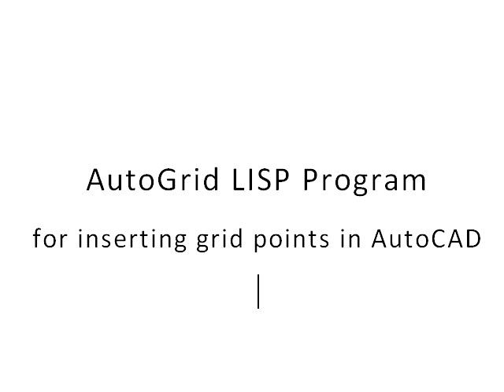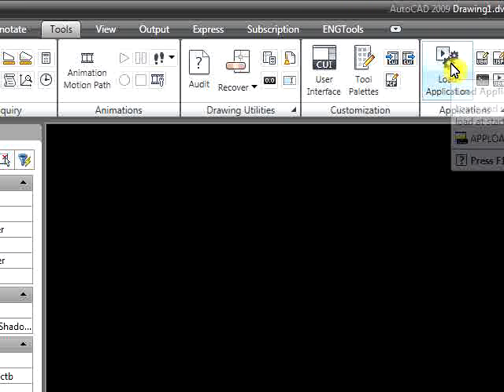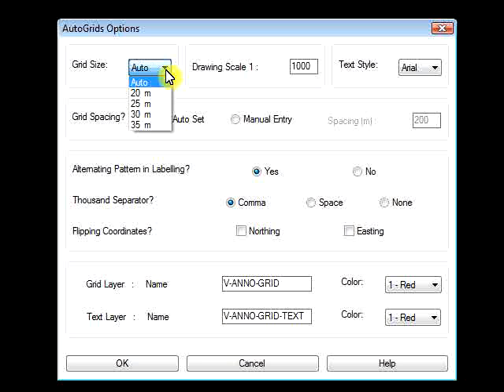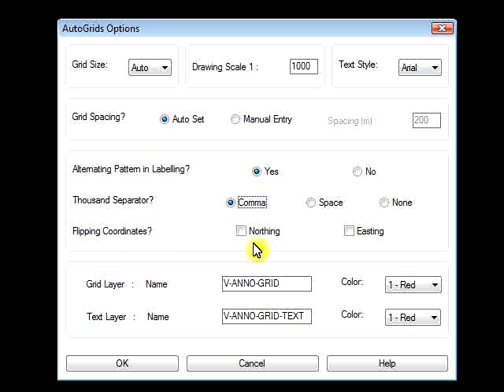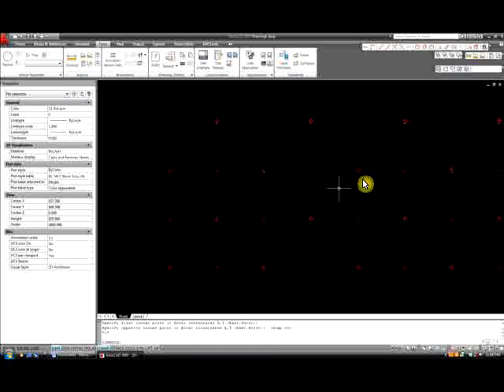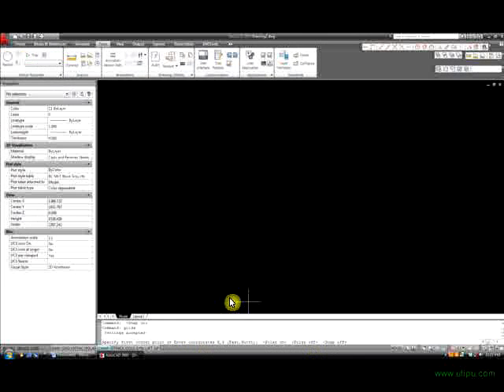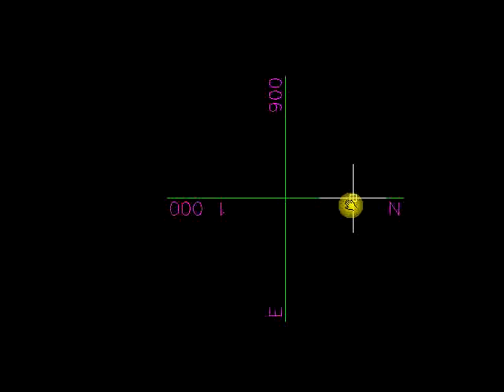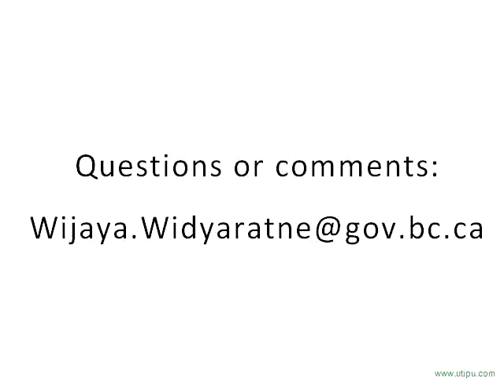AutoGrids LISP Program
Entering Northing and Easting grids into an AutoCAD drawing manually is a tedious and time consuming process. Now with the AutoGrid LISP program, you can easily add grid points to an AutoCAD drawing automatically. There are several options that the user can select to customize the grid points.